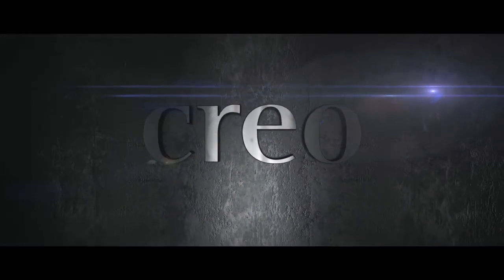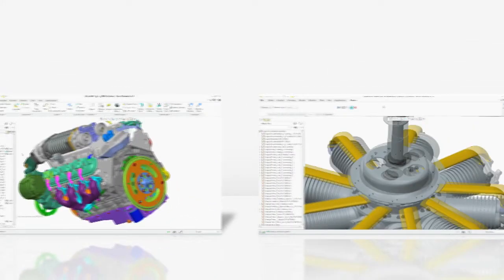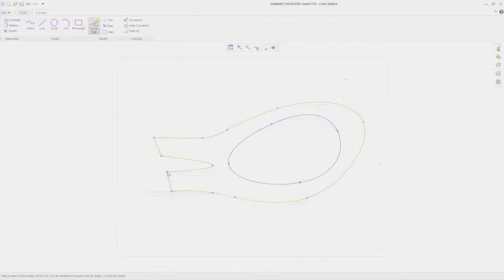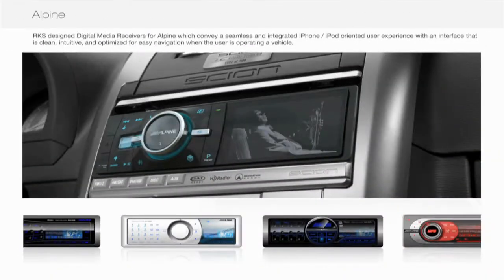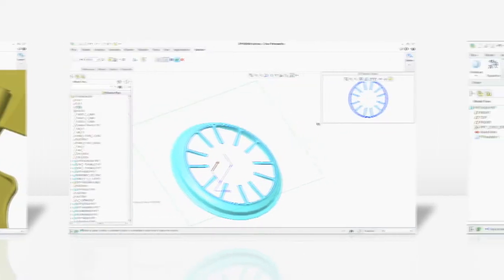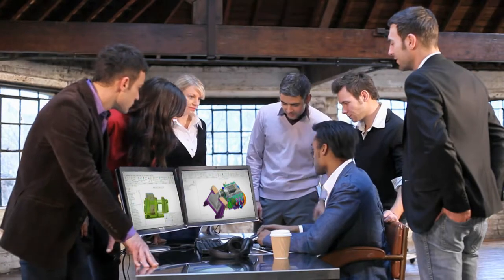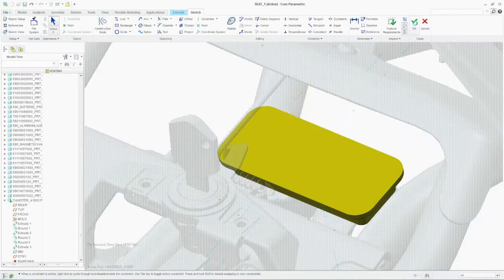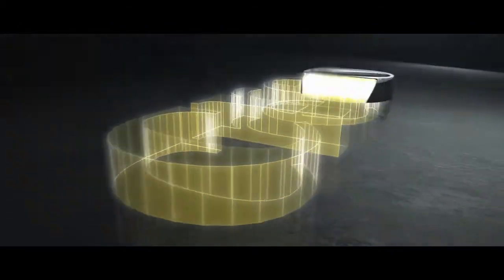PTC CREO Intro 3 23 12 H 264 720p Vimeo